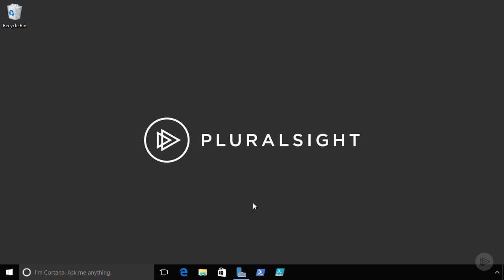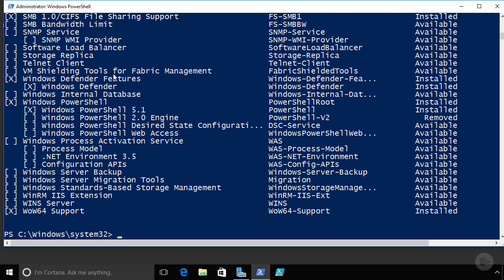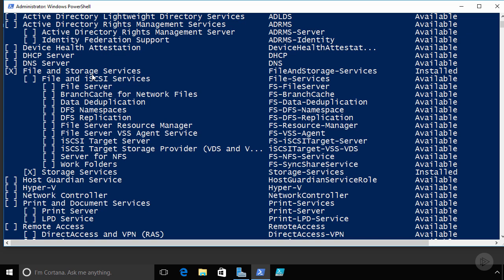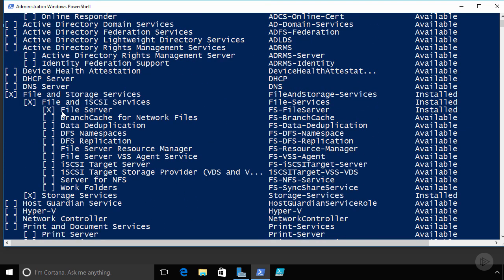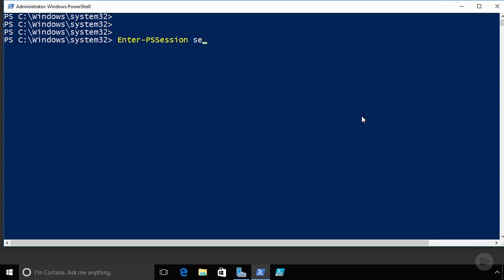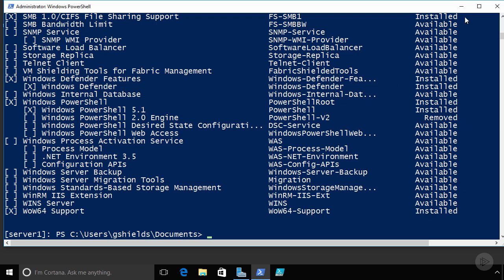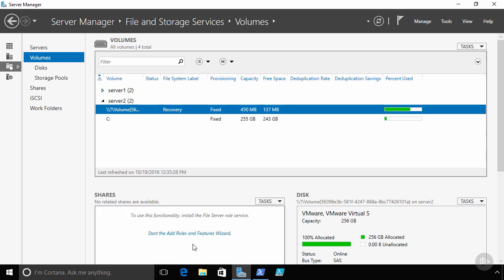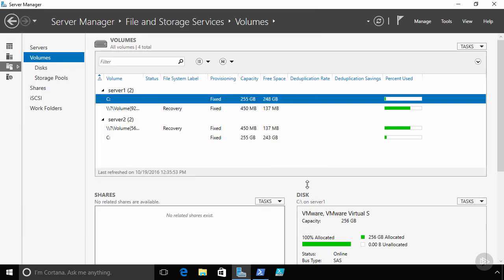Manage Windows Server Core Installations (hoc.Win.Server.2016.co.ban)